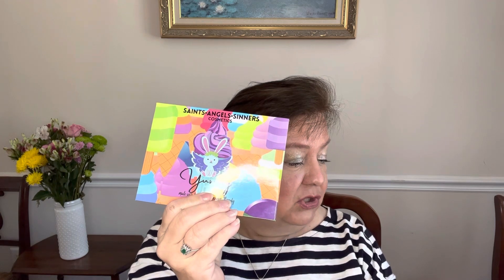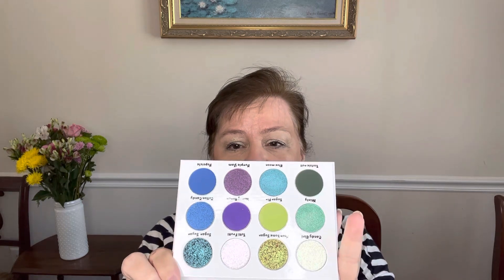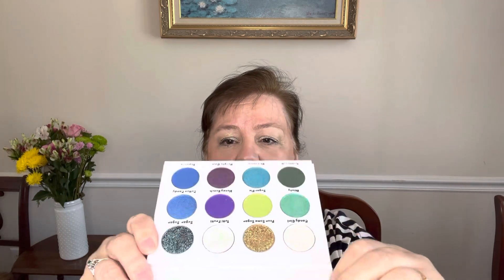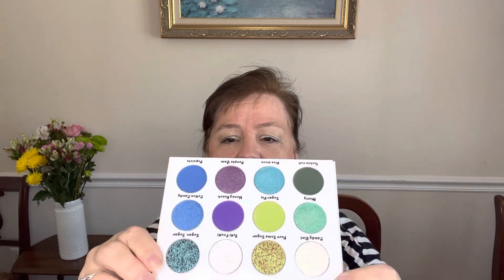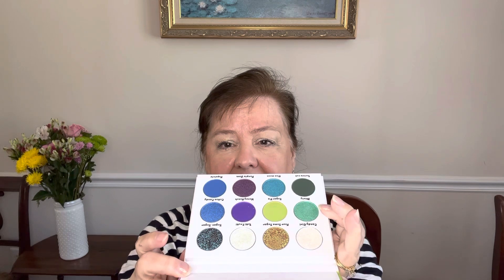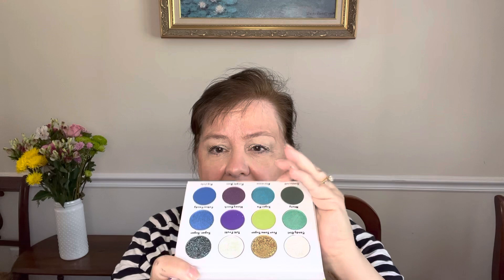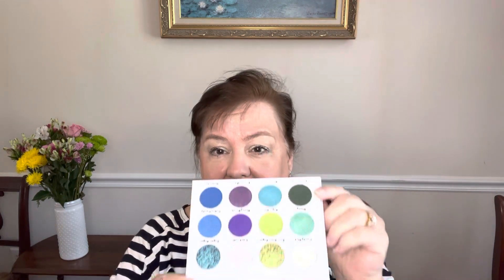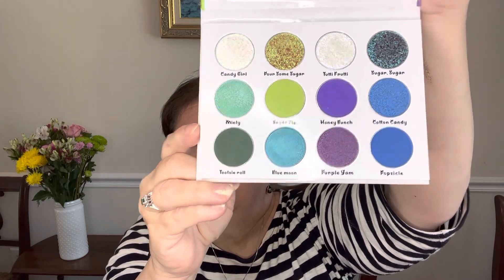Eyescream Beauty Box March 2023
Love the eyeshadow. Color changing!